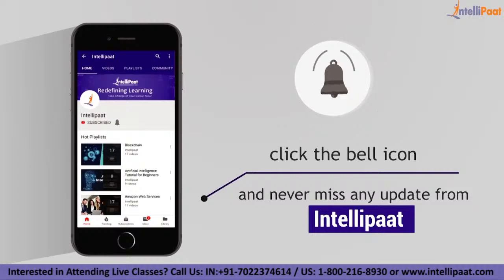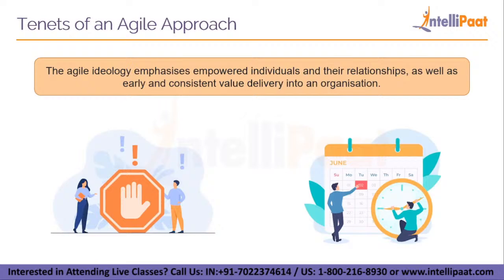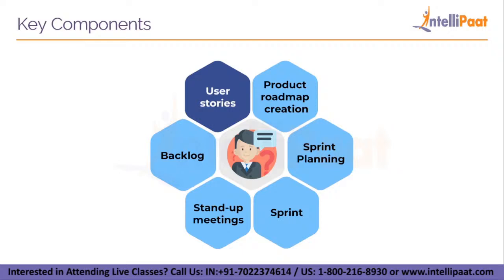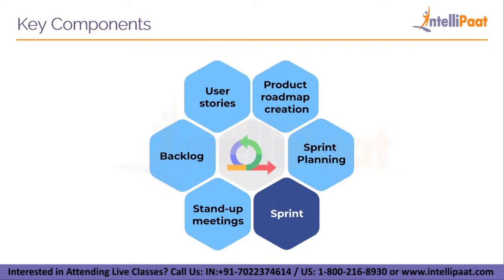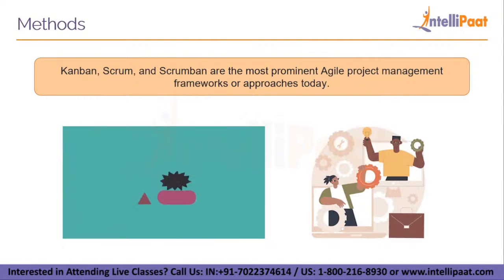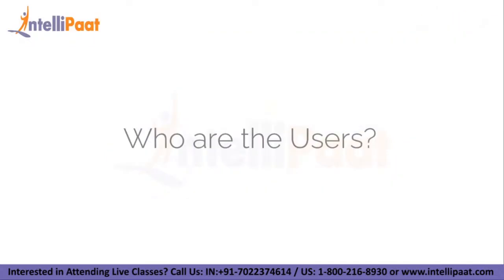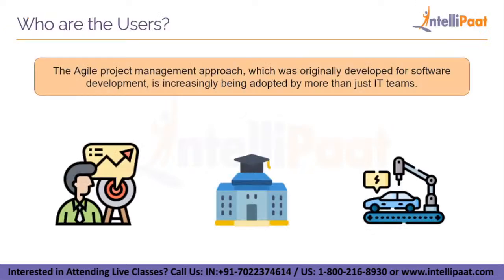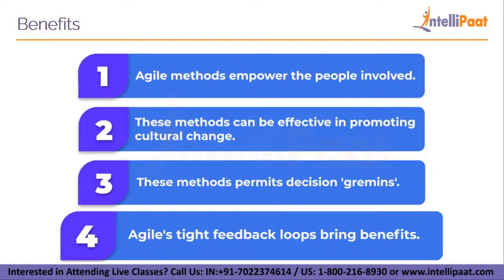What Is Agile Project Management | Agile Project Management Training | Agile Methodology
Intellipaat Edge
1. 24*7 Life time Access & Support
2. Flexible Class Schedule
3. Job Assistance
4. Mentors with +14 yrs
5. Industry Oriented Course ware
6. Life time free Course Upgrade
Why Agile is important

Agile Methodology is a development method in which requirements and solutions evolve in cross-functional teams through a collaborative effort.  Its approach aligns project and product development with the requirements of the customer and overall company goals. It is a methodology based on iterative development. This process encourages frequent inspection and adaptation which helps in the rapid delivery of high-quality software. Agile methodology is developed for products and projects that require flexibility and speed- which actually means, almost every product and project is being managed today.